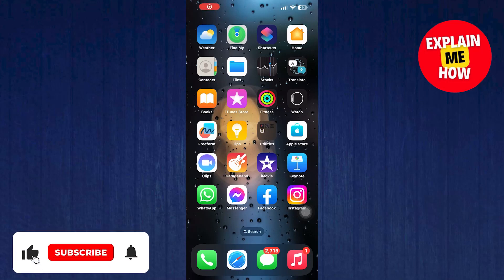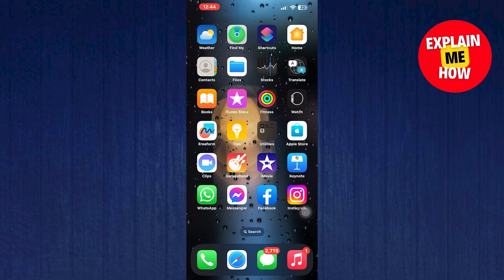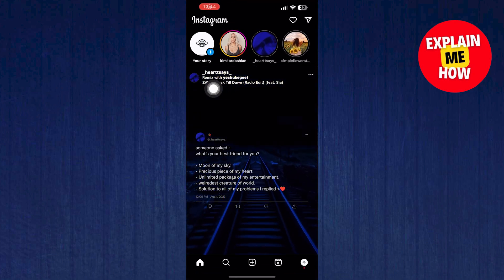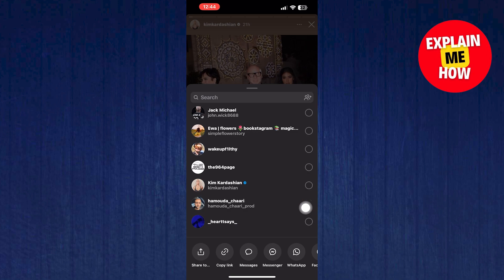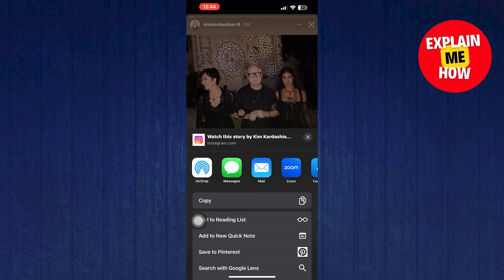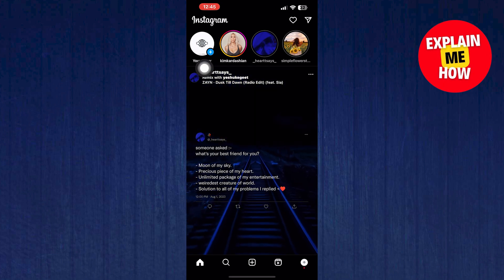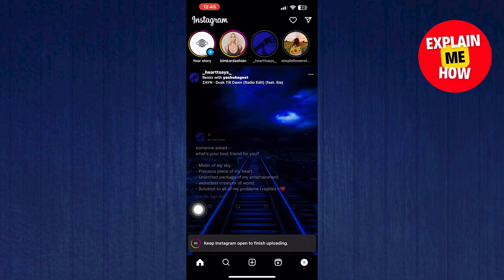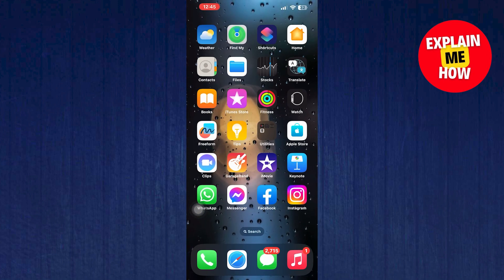How to REPOST Someone Else Story on Instagram - 2023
Dive into the heart of social sharing with Explain Me How! 📸✨ In this captivating tutorial, we're unlocking the mystery of How to REPOST Someone Else's Story on Instagram. Get ready to embark on a journey that will not only teach you the art of sharing but also stir your emotions and creativity.

Ever wished you could share that awe-inspiring Instagram story with your followers? Brace yourself for a tutorial that promises to evoke a whirlwind of emotions as we reveal the secrets to resharing someone else's story with finesse and flair.

Navigate the complex terrain of Instagram reposting with us, your digital guides to mastering social media magic. We're here to fuel your creativity and passion, enabling you to share stories that speak to your soul and resonate with your audience.

Unlock the power to share and connect on a deeper level. Our step-by-step instructions will empower you to share stories that matter, leaving your followers engaged and inspired. It's time to transcend the ordinary and embrace the extraordinary.

Tired of longing to share that epic story? Subscribe to Explain Me How now, and let's embark on a journey that promises not only to teach you a valuable skill but also evoke a sense of connection, creativity, and community. Join us in a world where sharing becomes an art form, and emotions take center stage!

Your wait is over - become a master of Instagram storytelling and let the emotions flow. Discover the joy of sharing stories that matter, right here at Explain Me How. It's time to REPOST and RECONNECT like never before! 🌟📲